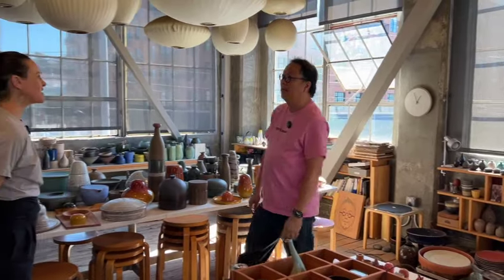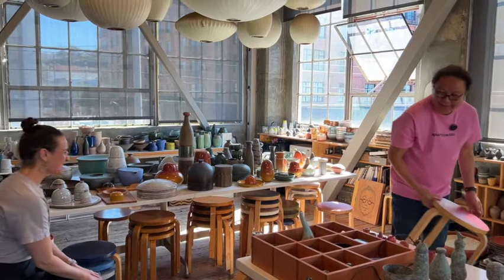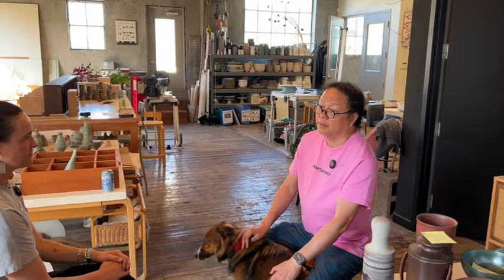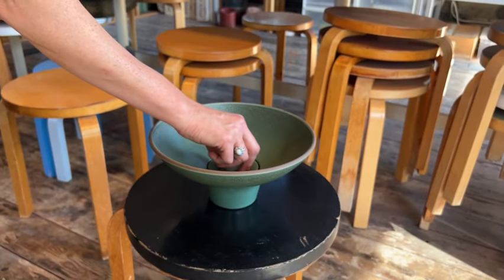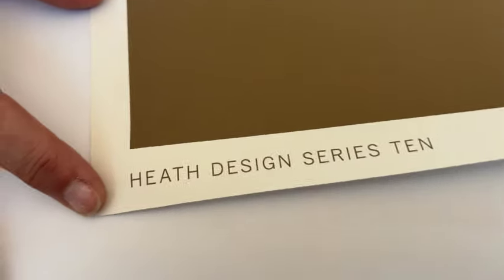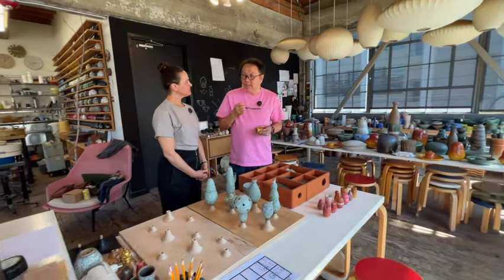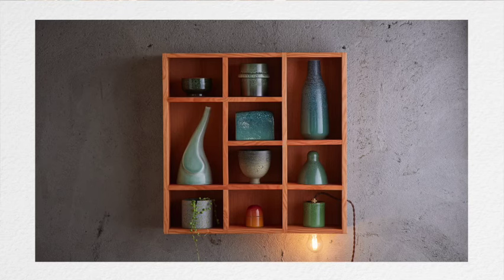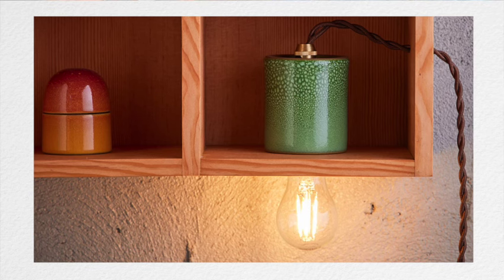Make Good: 10 Years Throwing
Join Cathy Bailey and Simone Silverstein for a visit inside the world of Tung Chiang, Heath's Clay Studio Director and creator of the Design Series.

Tung shares his work, along with his thoughts on the tenth and final Design Series, its place at Heath Ceramics, and his magical top-floor studio at Heath San Francisco (there are only two floors :).

Thank you, Tung, for your talent. Thank you, Derek Yarra, for your gorgeous still photography. Thank you, Julia Turner, for the cameo and artistic talent. — With gratitude, Cathy and Simone

This video is conceived, filmed (iPhone), and scrapped together by Cathy and Simone—Heath's Co-owner and long-time creative collaborator. Videos in The Make Good series share the good people, places, and things inside Heath—from an intimate perspective—ours! Please enjoy.